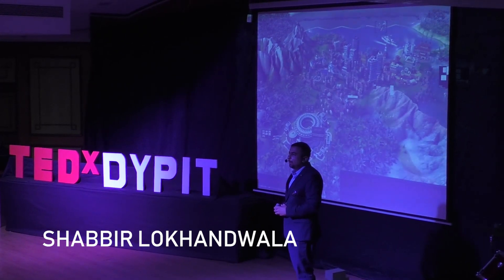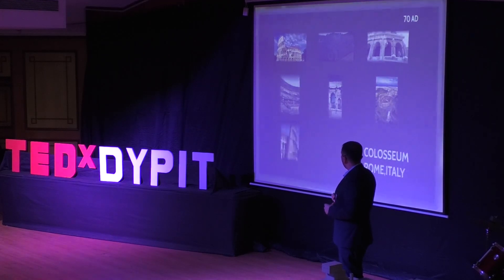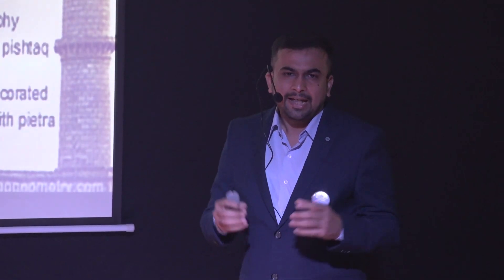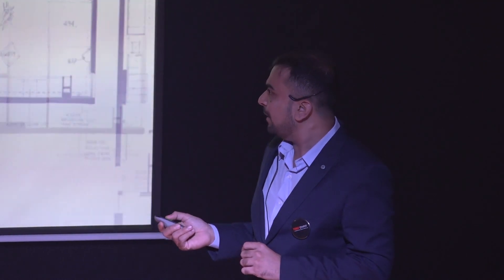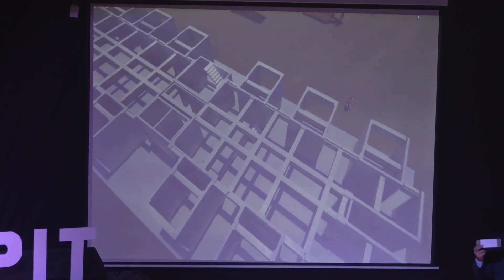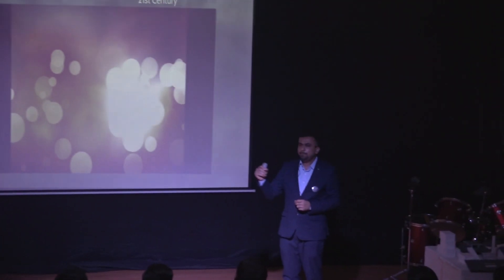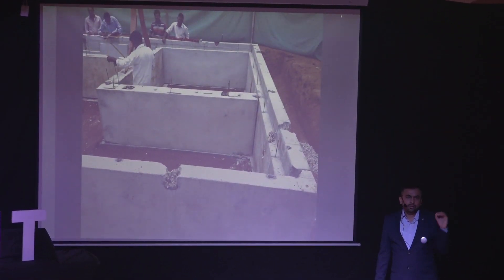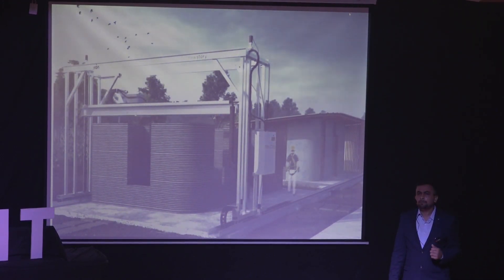How ancient architectural wonders withstand the wrath of nature? | Shabbir Lokhandwala | TEDxDYPIT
Mr. Shabbir Lokhandwala (Structural Engineer & Entrepreneur) talks about the techniques used in ancient era to erect durable structures which were way ahead of their time. Graduate from IIT Roorkee in the field of Structural Engineering; he is well known for his Modular Designs in Precast Technology across India and Globally.

Having Worked with renowned companies such as Arup; he started his own entrepreneurship journey in 2014 establishing SLABS Engineering Private Limited.

Till date he has designed 9 Million+ sq.ft of Projects across India in Precast Technology. He has changed the way precast is designed and built in India with his decade + years of experience.

His passion and drive for Latest Technology has enabled him to add value to deliver construction projects with faster pace and Quality.

He invests his time in R&D Activities along with his passion for swimming, reading and politics. This talk was given at a TEDx event using the TED conference format but independently organized by a local community.